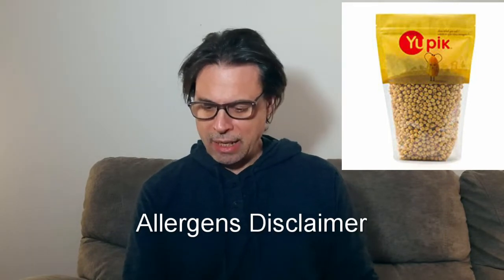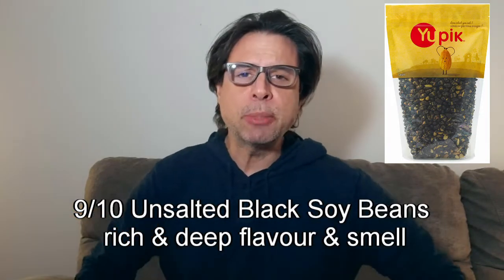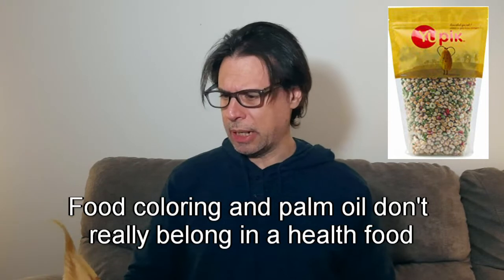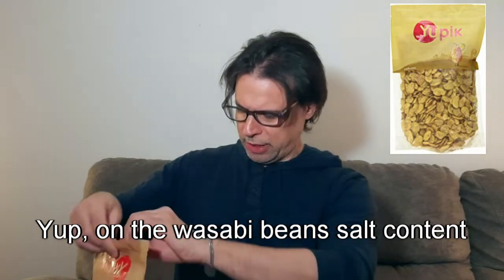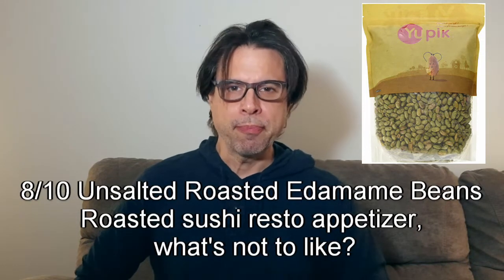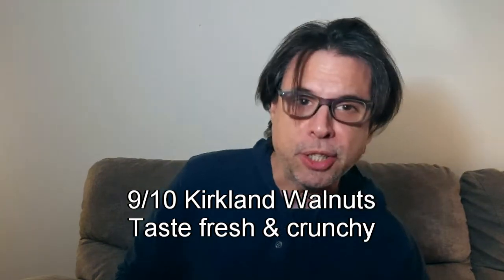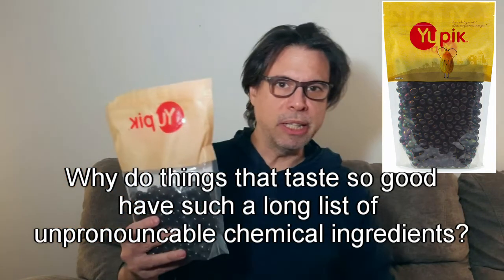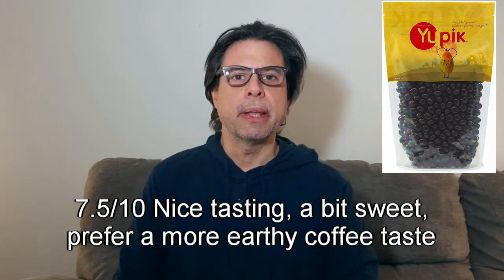Roasted Beans & Nuts Vegan Mega Haul Unboxing: You Won't Believe, Delicious Goodies Yupik! Montreal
Hi, I'm A.J., Montreal based vegan. Sharing with you my favourite recipes and food products.

Get ready for the ultimate vegan snack haul! We went on an online shopping spree in Montreal and loaded up on Yupik's Ready to Eat Roasted Beans and Nuts. From crunchy roasted chickpeas to irresistible nuts, this haul is packed with plant-based goodness that'll have your taste buds dancing with joy. Watch us unbox and taste-test these mouth-watering treats, and find out which ones made it to our list of must-have vegan snacks. 🌱🍴

Curious to see the delicious vegan treasures we discovered? Let's dive into this epic unboxing! Have a look at this taste test of mostly Yupik dry roasted beans and some nuts ordered online:

Yupik Organic Oat Groats, Non-GMO, Vegan, 1Kg
CDN$ 4.69

Yupik Organic Pumpkin Seeds (Aa), Non-GMO, Vegan, Gluten-Free, 1Kg
CDN$ 18.90

Yupik Salted Valencian Broad Beans, 0.45Kg
CDN$ 5.69

Yupik Roasted Golden Chickpeas, 1Kg
CDN$ 13.05

Yupik Dry Roasted and Unsalted Edamame Beans, 1kg
CDN$ 11.79

Yupik Roasted Soya Beans (Unsalted), 1Kg
CDN$ 9.47

Yupik Black Soybeans Dry Roasted & Unsalted, 1kg
CDN$ 14.29

Yupik Dark Chocolate Coated Coffee Beans, 1Kg
CDN$ 27.45

KIRKLAND SIGNATURE Walnuts, 3 Pounds, 1361 Grams
CDN$ 29.96

Yupik Mix Wasabi Beans, Crunchy, Spicy, Roasted, 1Kg
CDN$ 14.35

Yupik Roasted Red Skin Peanuts, Unsalted Nuts, 1Kg
CDN$ 8.55

Please enjoy and come back soon.